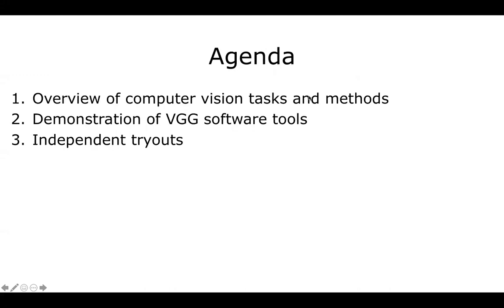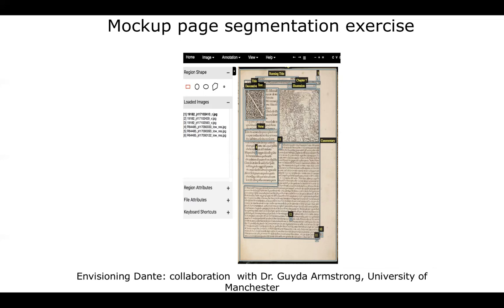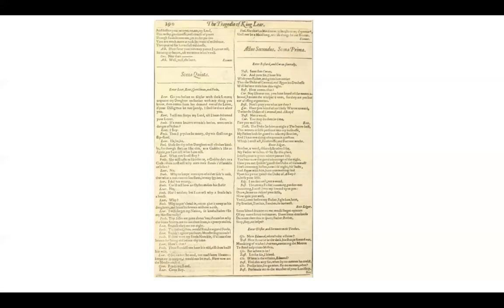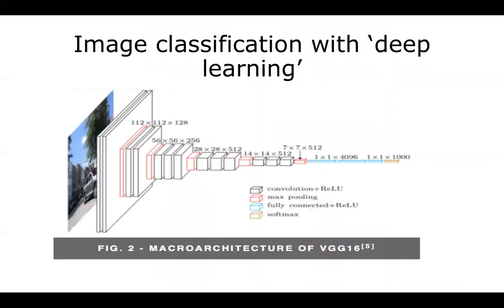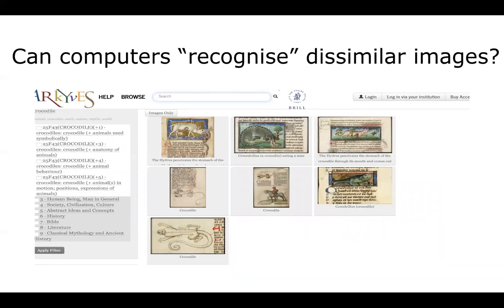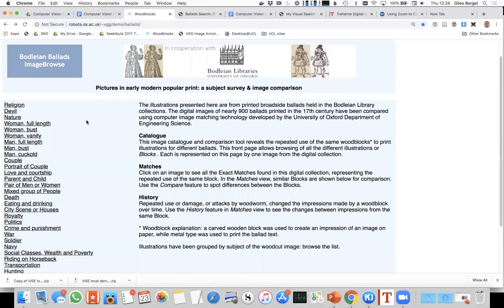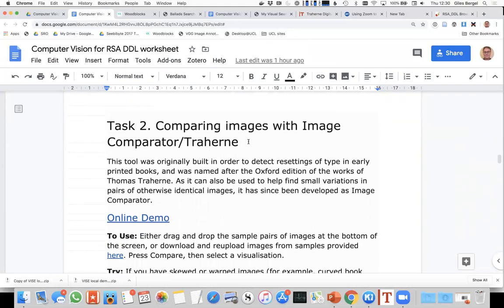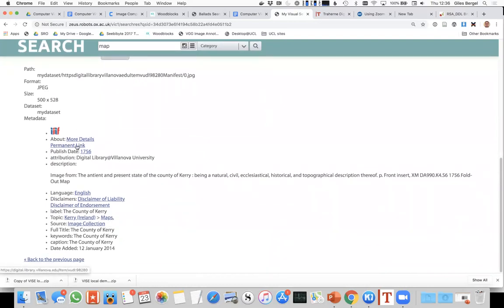Computer Vision for Renaissance Book and Art History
This is the introductory video for the Computer Vision for Renaissance Book and Art History workshop, part of the 2020 Renaissance Society of America Day of Digital Learning.